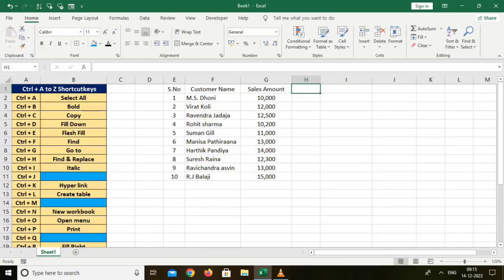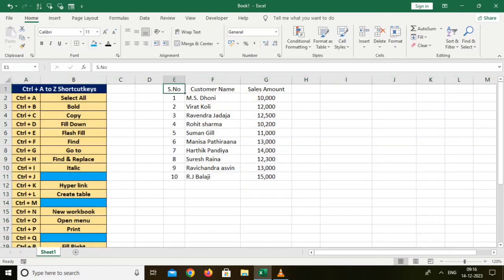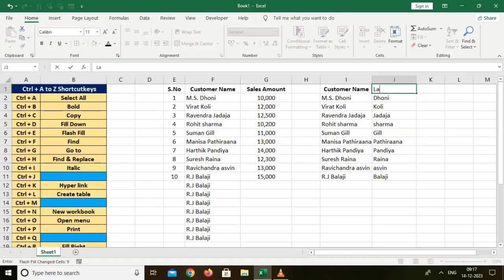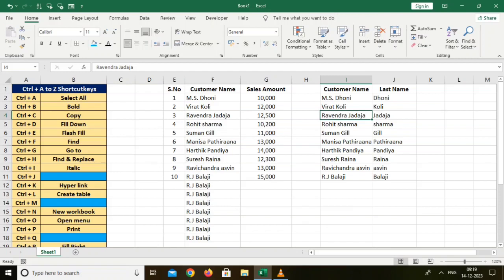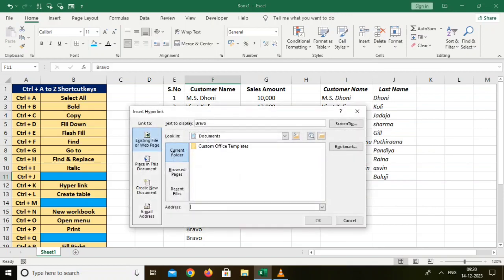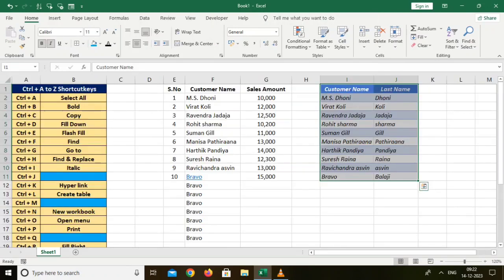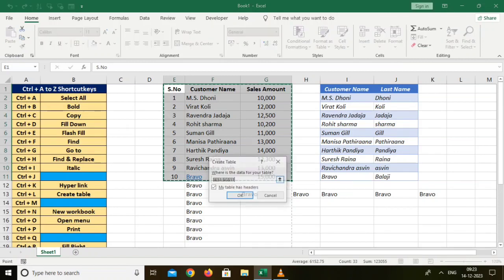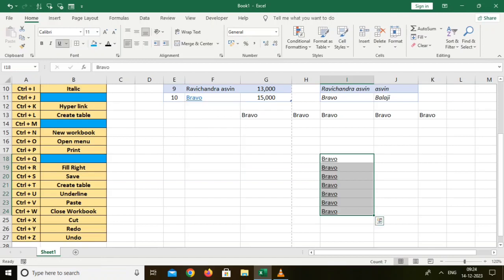Ctrl + A to Z in Excel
Ctrl+A : Select all text
Ctrl+B  : Bold text.
Ctrl+C : Copy text
Ctrl+D : Open font formatting window
Ctrl+E  : Center text
Ctrl+F  : Find a phrase
Ctrl+G : Go to a specific page
Ctrl+H : Replace text with another text
Ctrl+I  : Italicize text
Ctrl+J : No shortcut
Ctrl+K : Open insert hyperlink window
Ctrl+L : Left align text
Ctrl+M : No shortcut
Ctrl+N : Open new document or file
Ctrl+O : Open an existing document or file
Ctrl+P : Print a document
Ctrl+Q : No shortcut
Ctrl+R : Right align text
Ctrl+S  : Save the document or file
Ctrl+T : Create a hanging indent
Ctrl+U : Underline selected text
Ctrl+V  : Paste any text or object that has been copied.
Ctrl+W : Close open tab in a browser or a document in Word.
Ctrl+X  : Cut text or object.
Ctrl+Y :  Redo any undo action.
Ctrl+Z : Undo any action